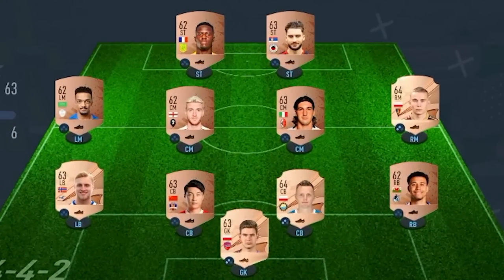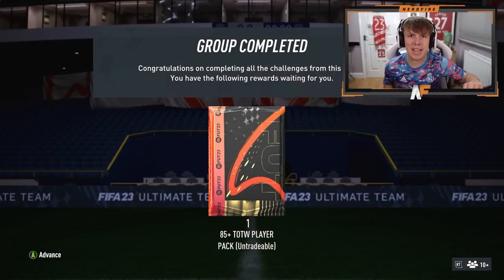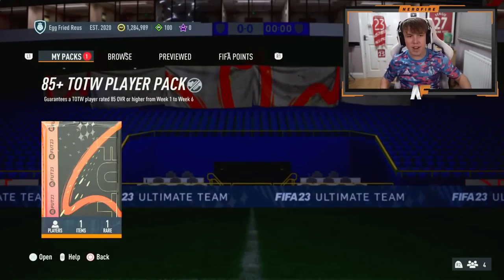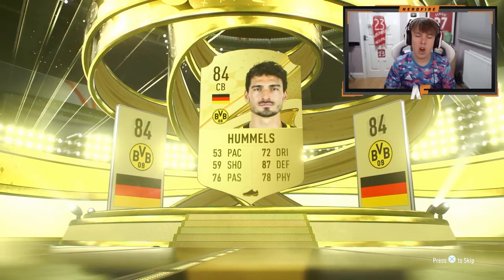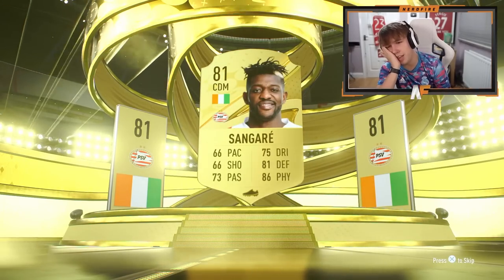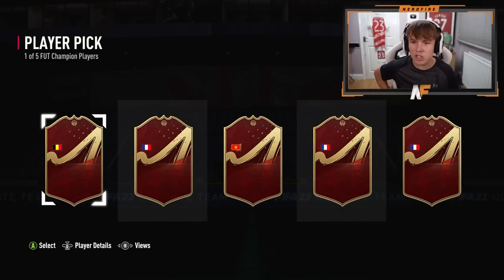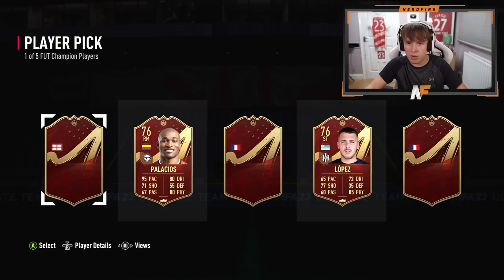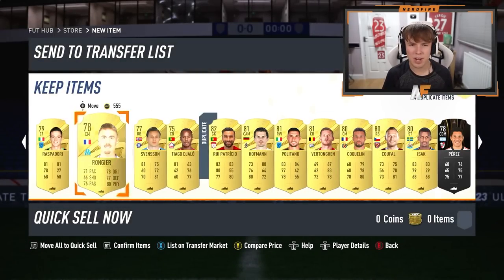Opening 15x 85+ TOTW & 80+ Upgrade Packs...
fifa 23 ultimate team,nerdfireyt,85+ totw upgrade fifa 23,fifa 23 85+ totw upgrade packs,fifa 23 game totw pack opening,fifa 23 85+ totw upgrade pack,fifa 23 totw upgrade sbc,fifa 23 85+ inform pack,80+ upgrade,80+ upgradeout of position,nerdfire,rtfm,itshaber,Bateson87,Castro1021,MattHDGamer